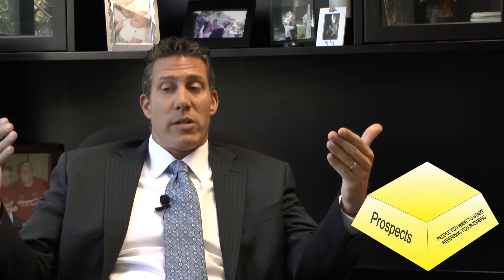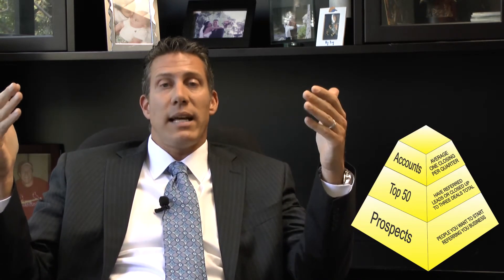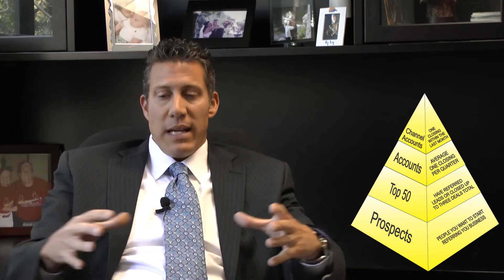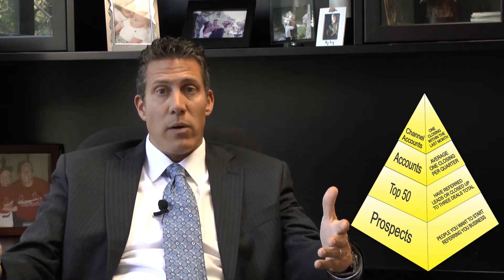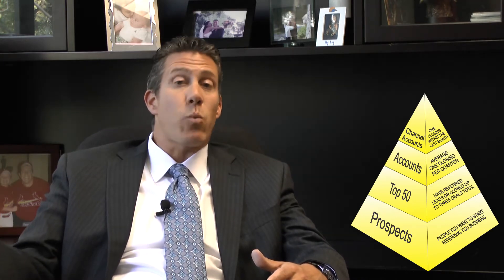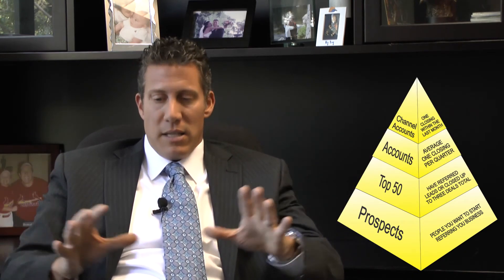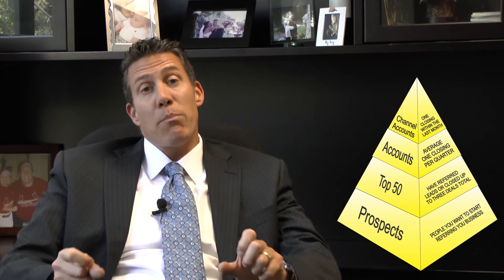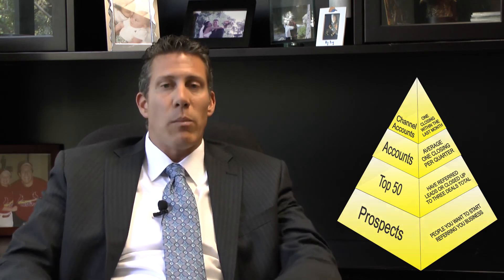Accounts Pyramid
A weekly sales tool that will help you close more loans